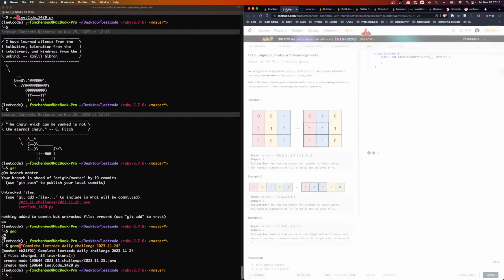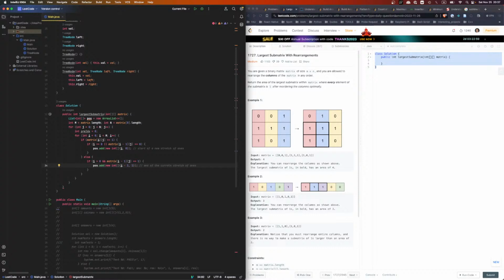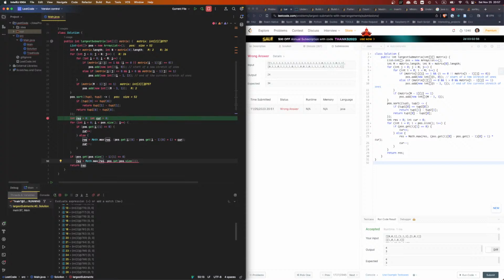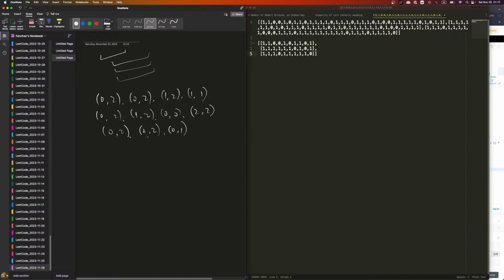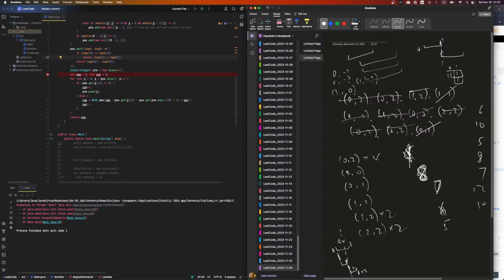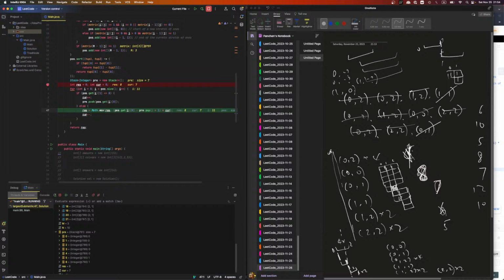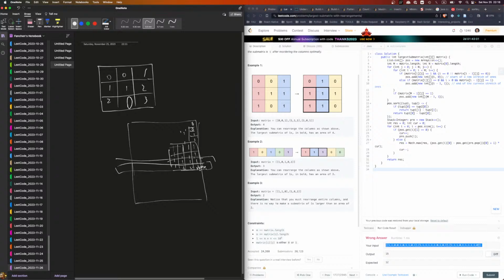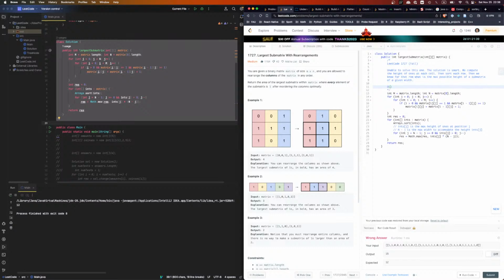2023-11-26 LeetCode 1727 (Falla)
Horrible! Mi solución inicial no funcionó, y luego no tuve ningún otra idea. Debo hacer 1727 de nuevo.